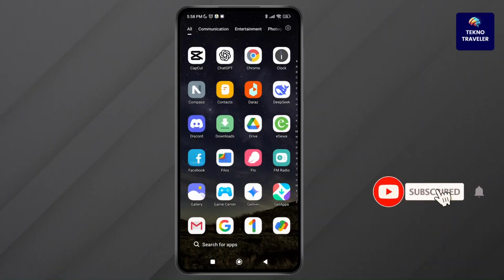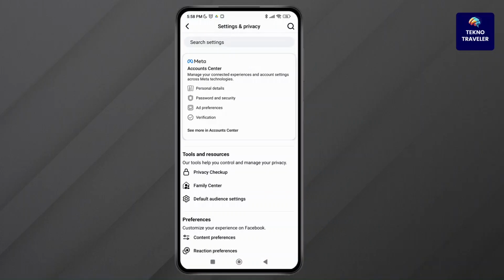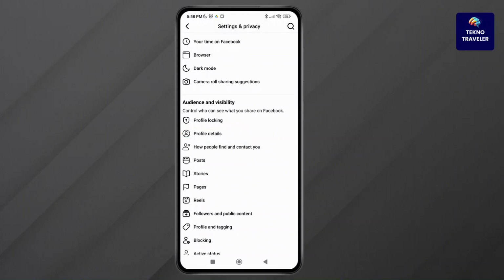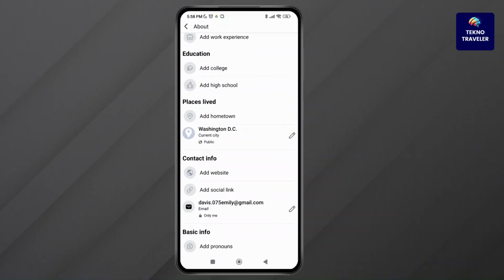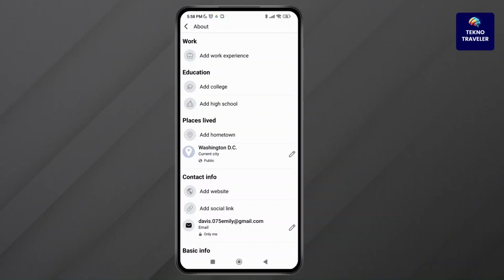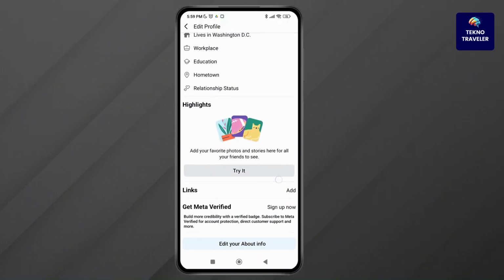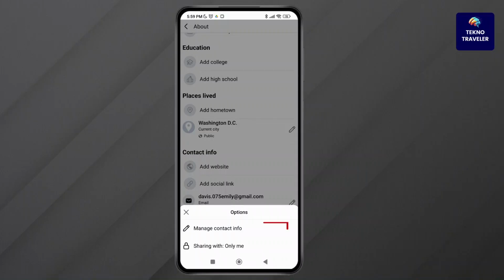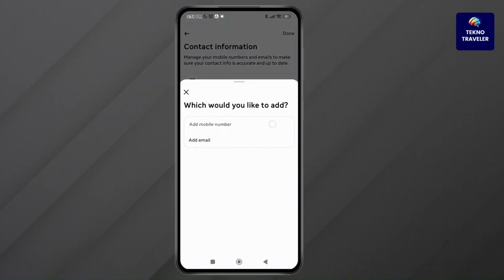How to Change Number on which to Receive text messages of Facebook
Welcome to our clear and easy step-by-step guide on "How to Change Number on which to Receive text messages of Facebook."
If you want to update your phone number for Facebook text message notifications or two-factor authentication, this video will help you do it quickly and safely.

What you'll learn:

How to update your phone number on Facebook for text messages

How to change two-factor authentication phone number

How to manage Facebook notification settings for SMS

What to do if you no longer have access to your old number